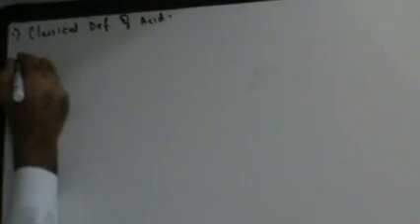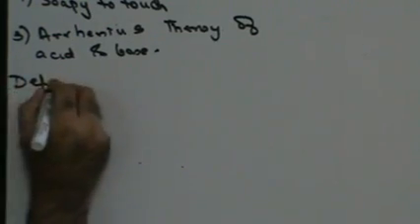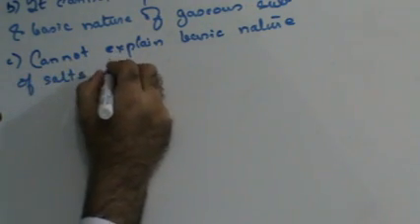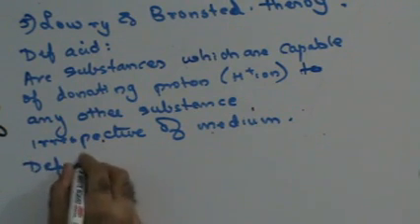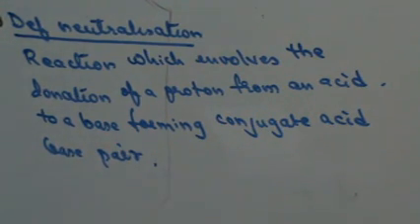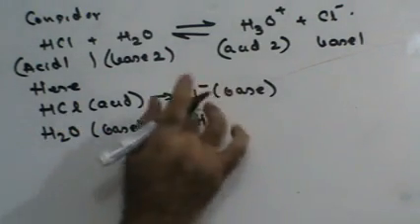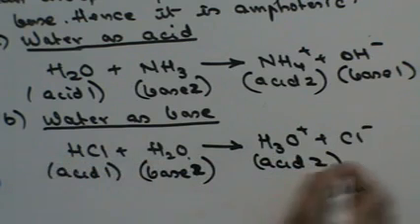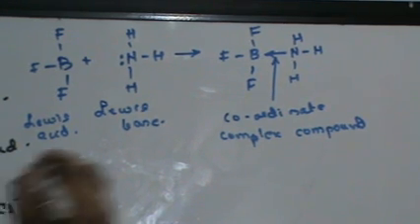12 chem ionic equilibria 1